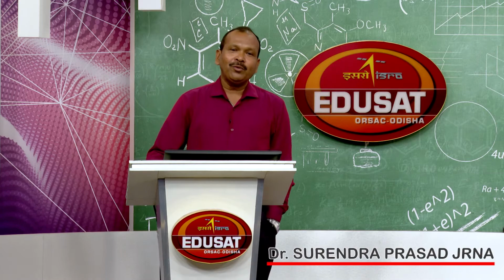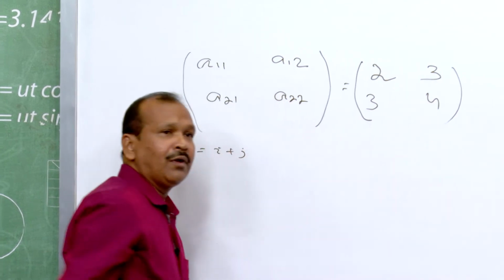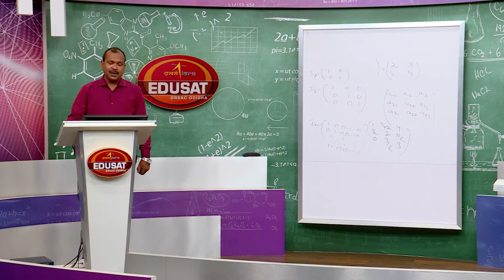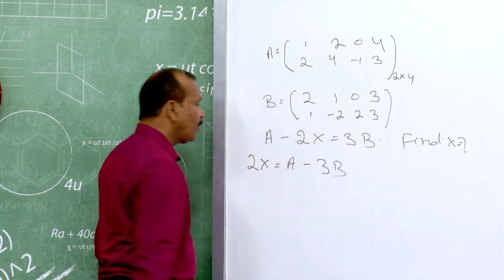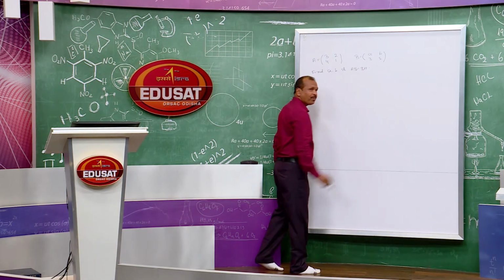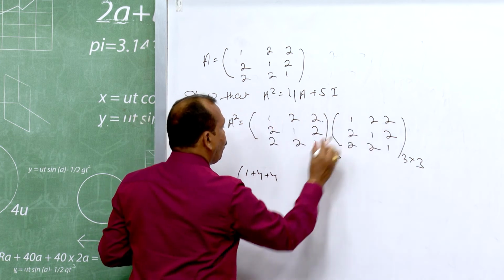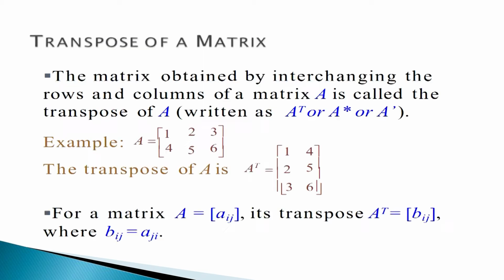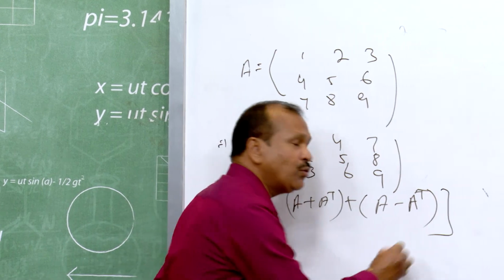Matrix || Math || +2 Science